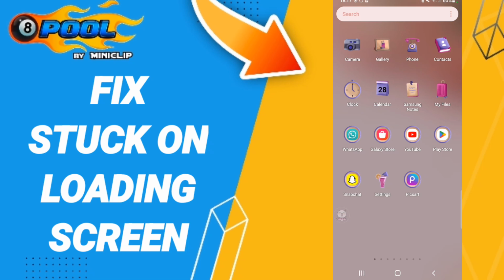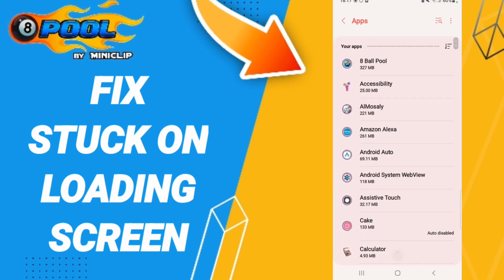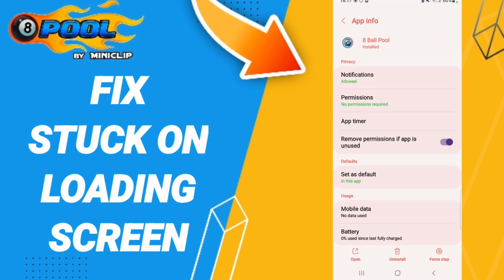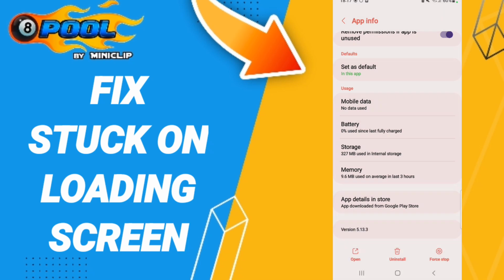How To Fix Stuck On Loading Screen On 8 Ball Pool App